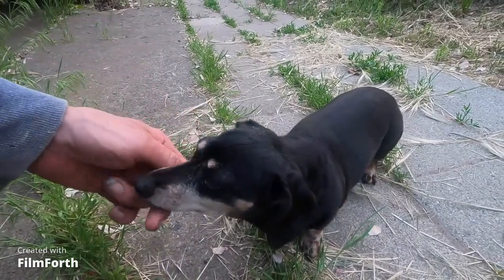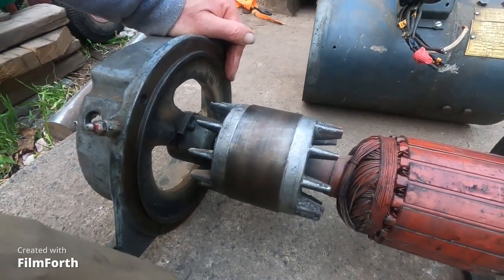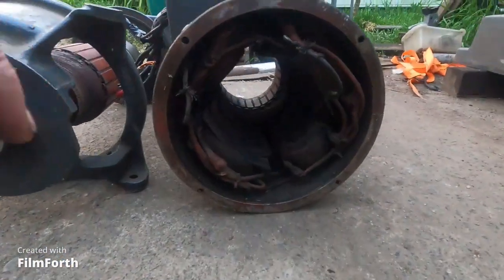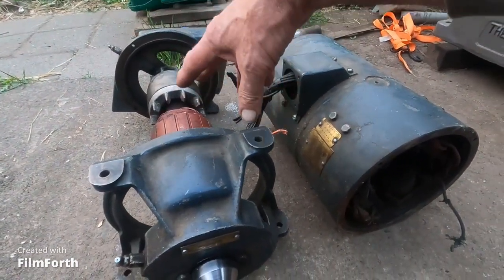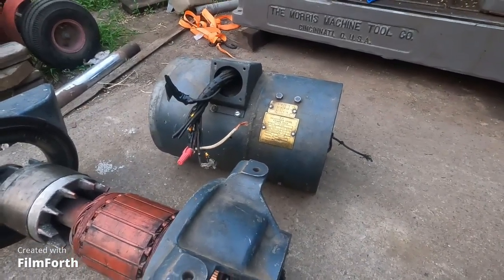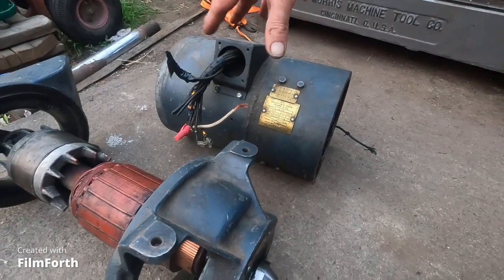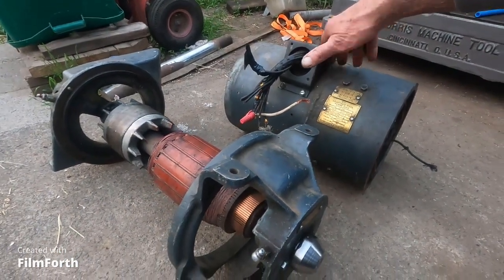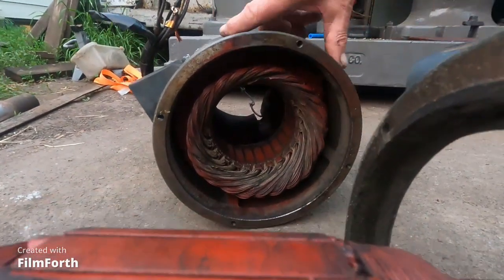Monarch 10ee lathe motor generator unit burned out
Here is the later of 3 styles of Relience Ward Lenard direct current variable speed drive, marked model 3v8, Very much like the torpedo welders used in the shipyards and was also used in elevators.
This unit was in the 1951 manufacturing model Monarch 10ee that was surplus to Battell National Lab Hanford because replacement exciters became unavailable. The machine came with a new old stock unit on a skid, these are way over 200lbs.
 This is considered the easiest to work on and most reliable Monarch 10 variable speed drive system that was discontinued sometime in the mid 1950s. The performance is outstanding as expected with the spindle reaching top speed in 2 seconds and dynamic braking to a stop in 2 seconds. The later electronic drives became standard because those added speed compensation holding the set spindle speed under cutting loads important for machining exotic alloys.